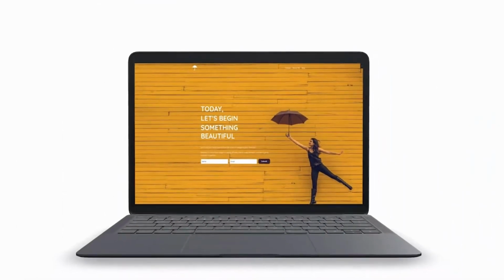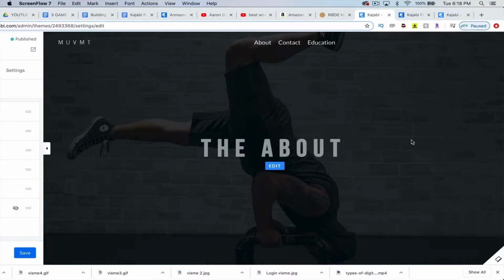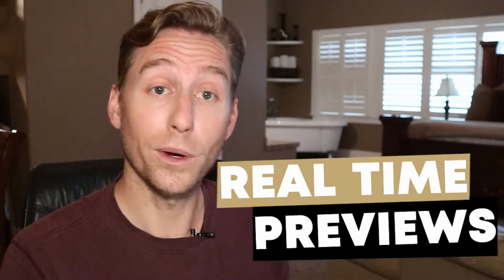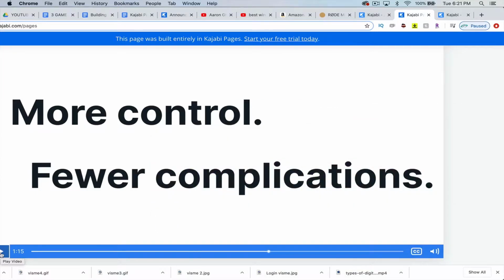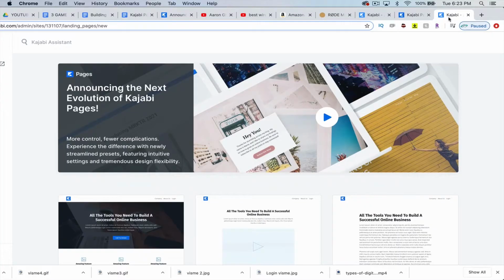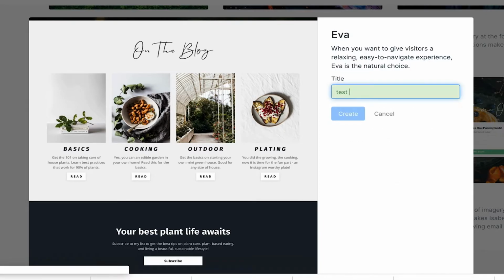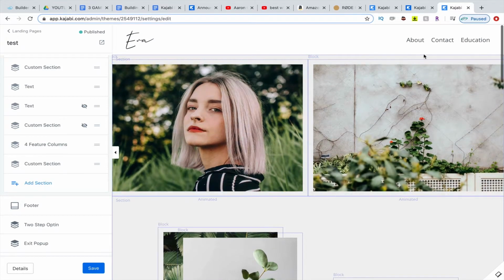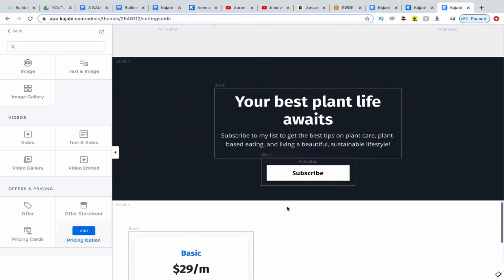Kajabi Page Builder Tutorial - 3 Tools Creators Overlook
Websites built in the Kajabi Pages Builder provide flexible creativity, with many done for you (DFY) templates that are both stylish and functional on any device. These user friendly pages allow your website to look great and also provide a great customer experience.

There are several different features available on the Kajabi platform that make Pages one of the most highly customizable elements of the entire service.

Customizing standard website pages through the Kajabi builder begins with creating your first website page under the Pages tab. There are several done for you pages like Homepage, Thank You Page, Static Pages, Store and the standard Blog index page that Kajabi has already created for their members. All of these done for you web pages are fully customizable with the elements found on the Kajabi Page Builder.

Through Pages, users are able to access, edit and customize any standalone or pipeline page on the platform. The Pages feature makes it easy to create individual landing pages that will make up the entirety of your website. You can link these pages together to direct traffic to your desired destination.

Custom pages can be created with any of Kajabi's 21 unique themes or even with legacy themes that have a classic look and feel. Either option has been professionally designed to convert sales and deliver a user friendly experience on any device.

Most Kajabi Pages are created for the purposes of encouraging opt-in conversions, building out a custom homepage for your website, displaying embedded videos, custom sales pages to sell digital products, online stores to sell physical merchandise, or custom About Us pages.

The ability to build and design any custom landing page you dream up can be easily accomplished through the Pages feature.

The two most common pages in Kajabi are Standalone Pages and Pipeline Pages. A standalone page are landing pages that are not a part of bigger pipelines. These pages can be connected to other pages or even lead to pipeline pages if the creator desires such linking. Many times, standalone pages act as a landing page that sends traffic directly to an opt-in or check out page for a digital product.

Pipeline Pages describe pages that are a part of a marketing pipeline. All new pipelines on the platform are created in the Kajabi Pages area.